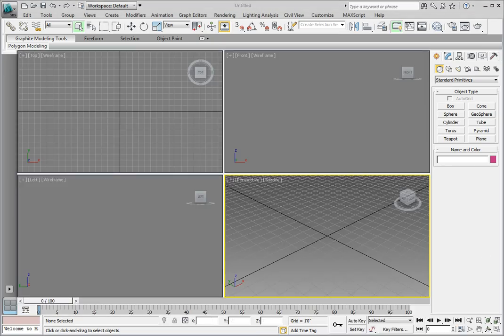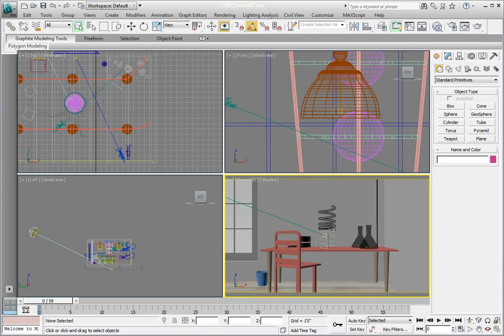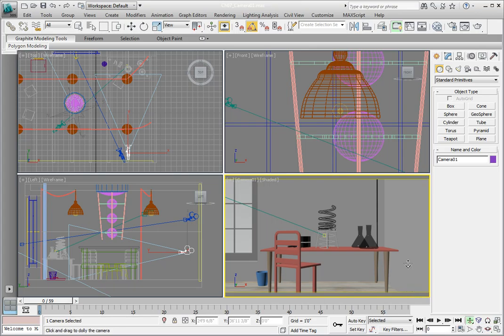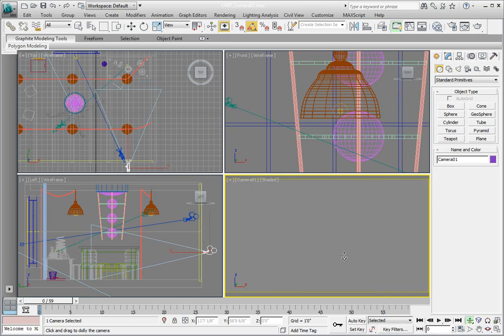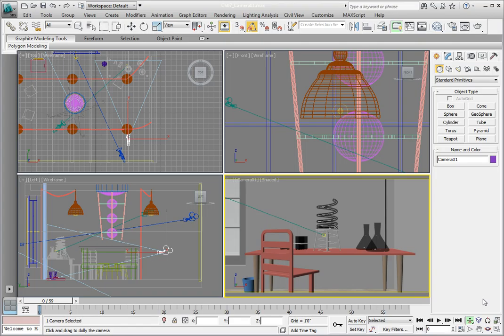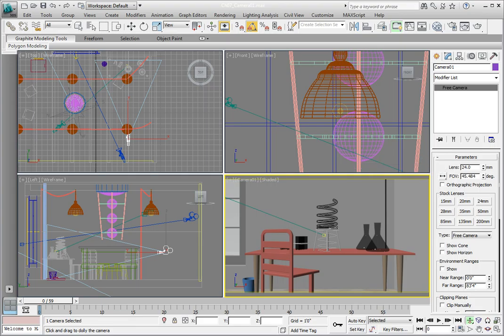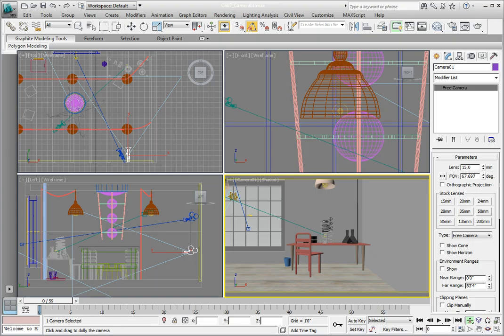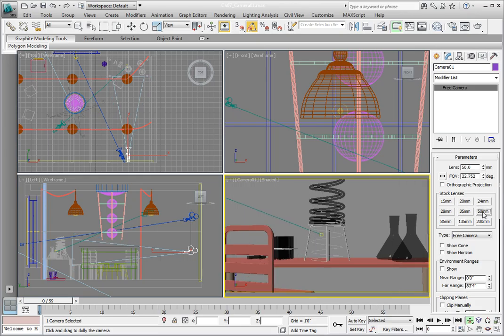Lecture 138 Teached by Steven Schain Free 3ds Max Tuts by Aamir Nadeem Web and Software Developer